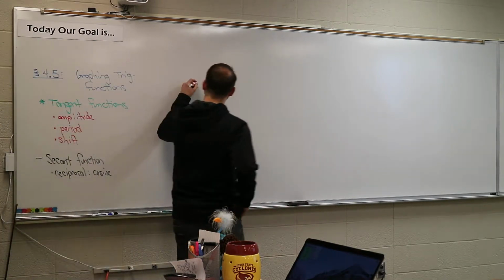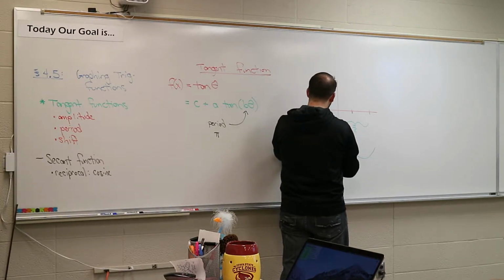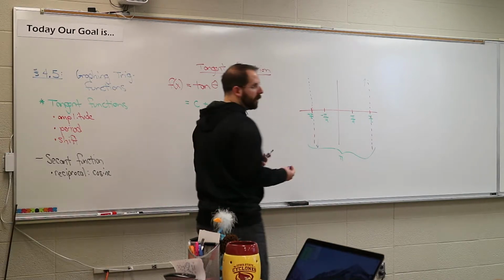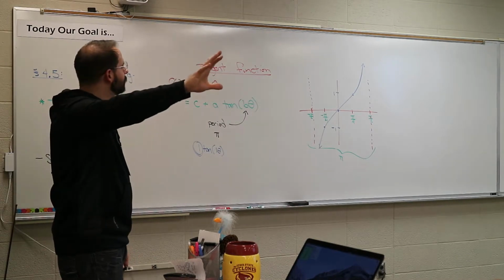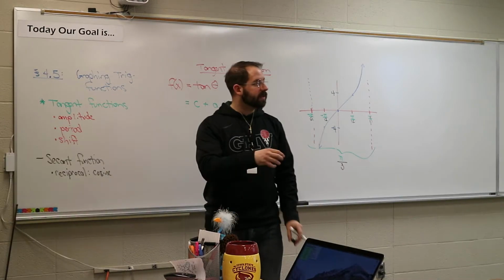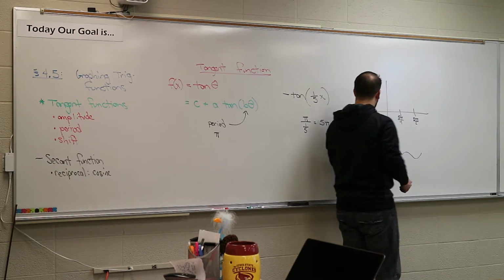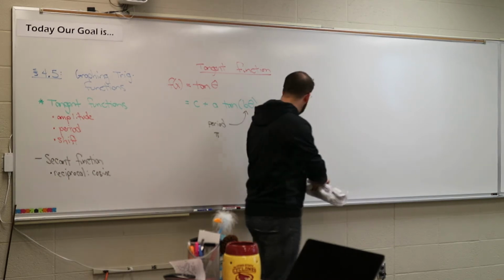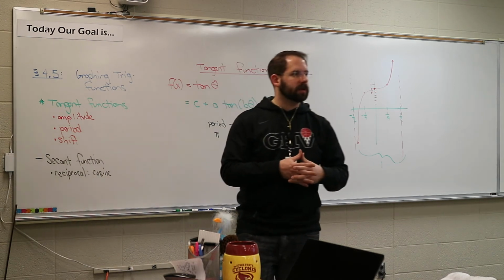PreCalculus Section 4.5: Graphing Trigonometric Functions cont'd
Section 4.5: Graphing Trigonometric Functions cont'd
-Tangent Functions